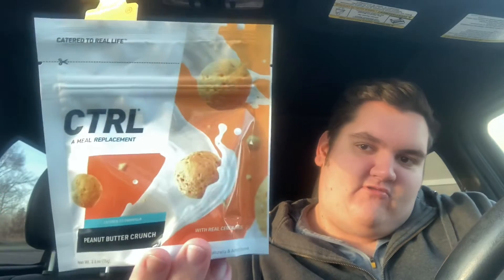CTRL Peanut Butter Crunch taste test and review!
Today I’m trying the newest flavor in CTRLs line up: Peanut Butter Crunch!

(Just for reference this flavor is only available in samples atm)